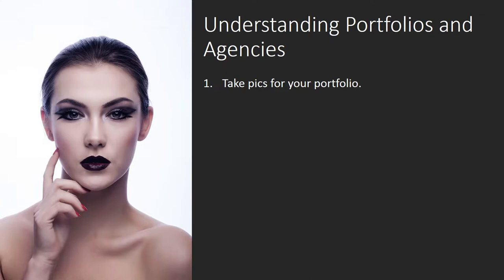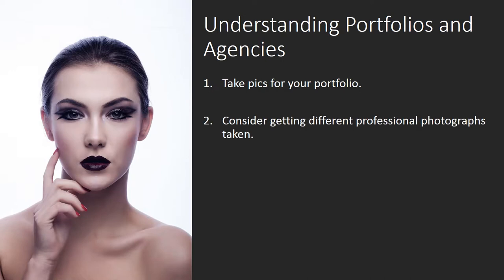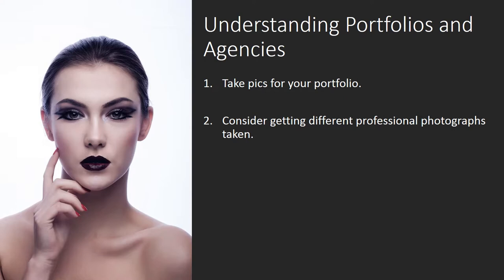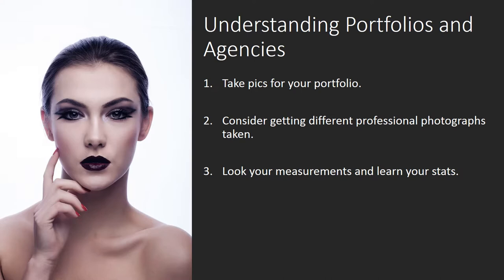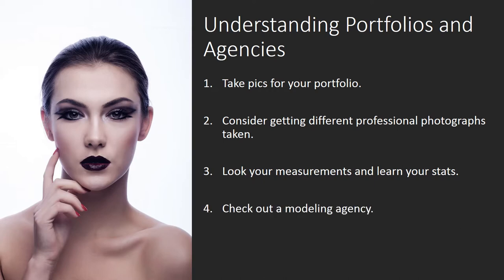Top Modeling Jobs: Understanding Portfolios and Agencies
Your Best Source for Modeling Education.

Join Our 100% FREE Modeling Mini Course and Job Modeling Database

1) Take pics for your portfolio.

You should certainly incorporate professional head shots: photos of you up close without a lot of makeup and on a basic background. You might capture them in wonderful simple light (but not direct sun rays) with out a lot of distraction in the photographs. These are intended for agencies to acquire an explore you in a raw state. Visualize a head shot, a body snapshot, and profile shots. The most significant point to connect in a portfolio is that you are in a position to present a selection of individuals and looks.

2) Consider getting different professional photographs taken.

Whilst professional photography can be pricey, it can easily make the differentiation amongst being passed over and obtaining an interview. Experience of professional photography as a profitable investment in your profession! Get your favorite professional photos printed into 8x10s. Save these types of in case you are asked to leave a photograph sooner or just after an interview. If you have got more than enough good professional photographs, count in putting together them into a portfolio. Bring this portfolio with you to castings or agencies.

3) Look your measurements and learn your stats.

This data can sustain modeling agencies place you. Being aware of the facts apart the maximum of your brain might help you look professional when you are speaking with an company or potential consumer. The many basic measurements to figure out are your height, weight, and shoe size. You should equally know your clothing measurements such as dress size, hip, waist, chest/bust, etc. Your personal statistics consist of tips such as hair color, eye color, and skin tone.

4) Check out a modeling agency.

Nearly every single significant city has diverse modeling agencies, and nearly every single agency has open calls just where they look for innovative talent. Bring your images and/or portfolio. Be convinced to have your (genuine) measurements as well. You may be asked to walk or pose for a headshot or other photographs during an open call interview. Whether an company rejects you, don't get disheartened; quite often a firm is in search of a different set of models, consequently you can just not fit their model lineup right now.

5) Be aware of scams.

Try to study the good reputation of a modeling agency earlier than an open call or interview. A lot of people do not be aware of the business and end up mislead. No agency must be asking you for additional than $20 when meeting you. The agency might charge you a commission when you model, on the other hand might not acquire much up front. In case they ask for hundreds of dollars from you before, walk aside, this is probably a scam.